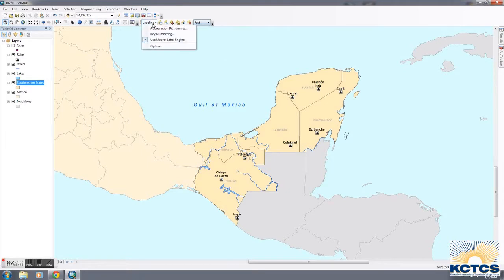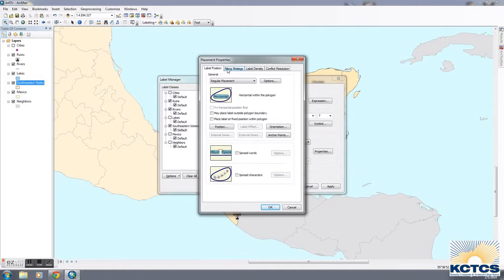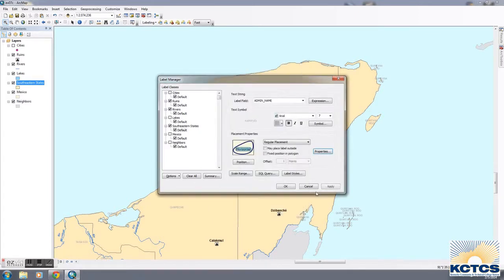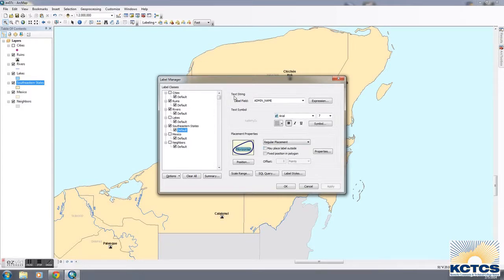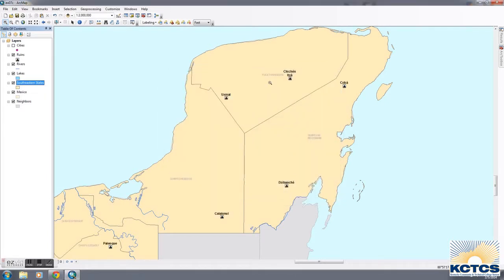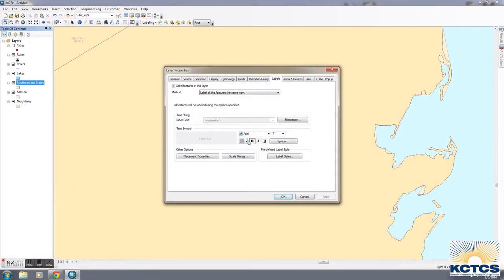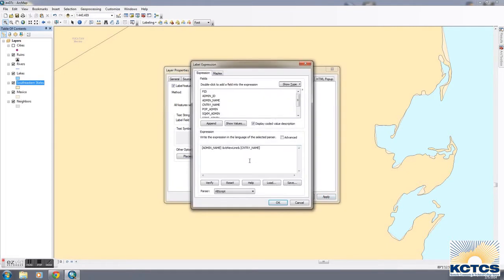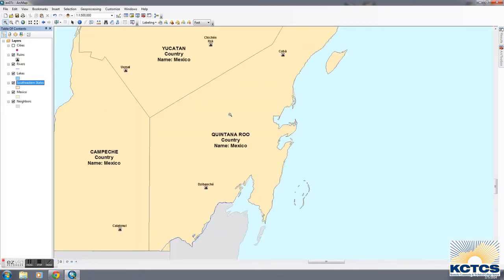Week 4 - Labeling Supplement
Supplemental video for labeling section of our course